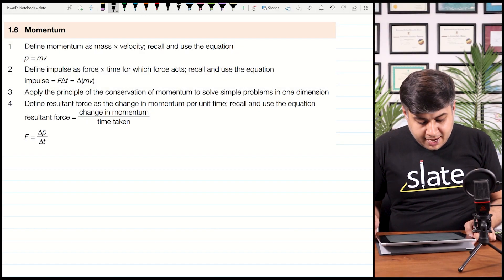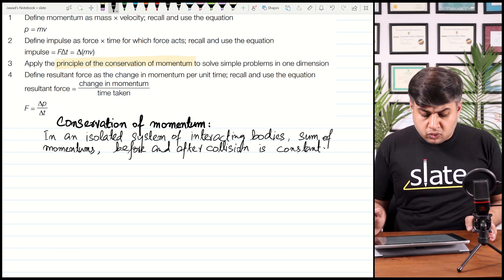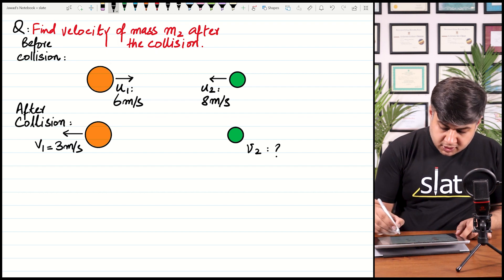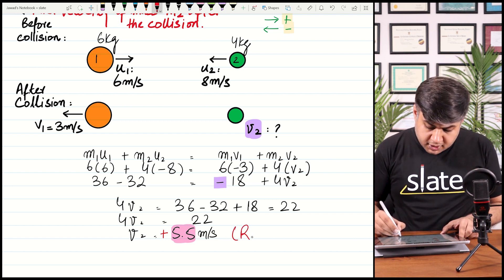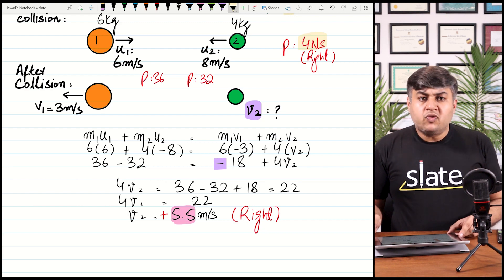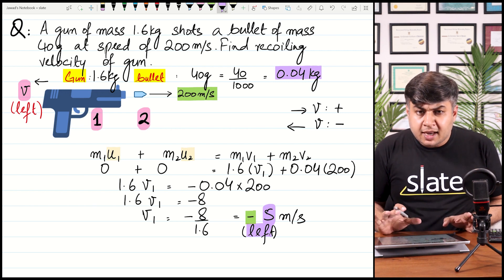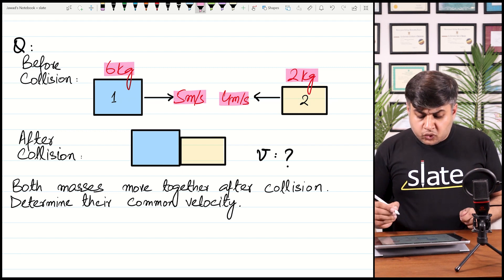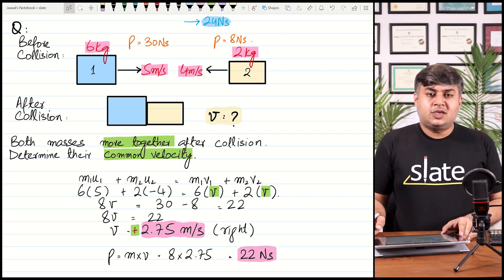Momentum Part 2: Conservation of Momentum | O Level Physics | Jawad Tariq | SLATE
Join Jawad Tariq in Part 2 of our Momentum series as we explore the principle of conservation of momentum, a fundamental concept in O Level Physics. Understanding how momentum is conserved in isolated systems will equip you with the tools needed to solve a wide range of physics problems.

Key topics covered:
- Explanation of the conservation of momentum in collisions and explosions
- How to apply the conservation of momentum in various physical scenarios
- Step-by-step solutions to problems involving multiple objects
- Practical examples to illustrate the concept and its real-world applications

This video is part of the SLATE educational series, offering clear and detailed explanations to help you excel in O Level Physics.